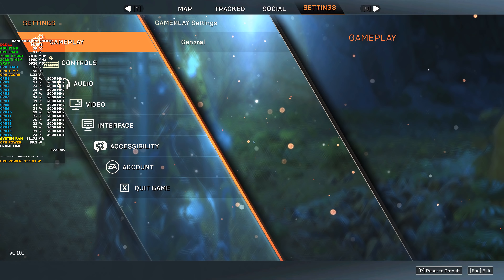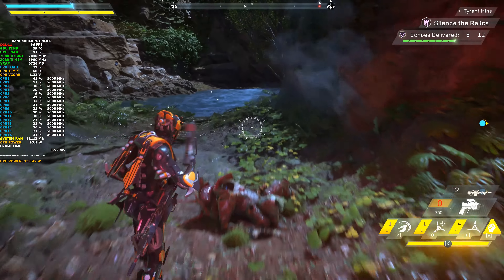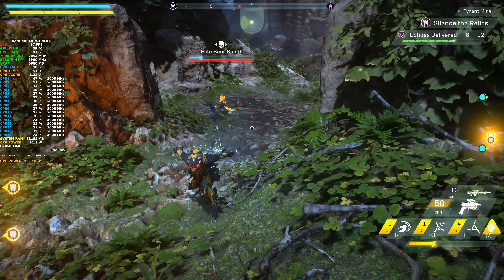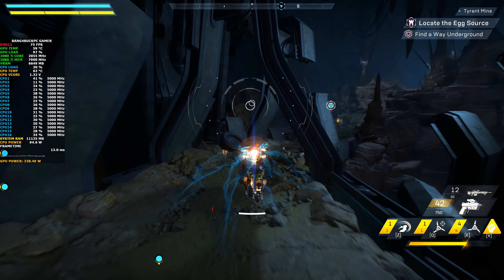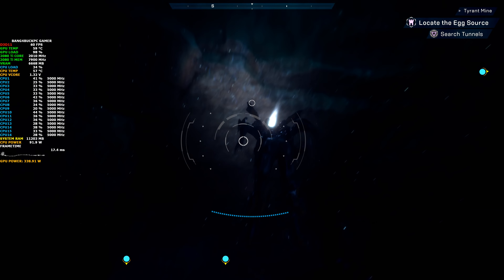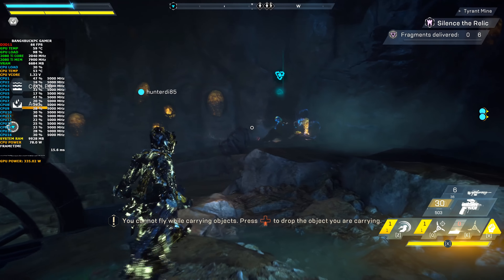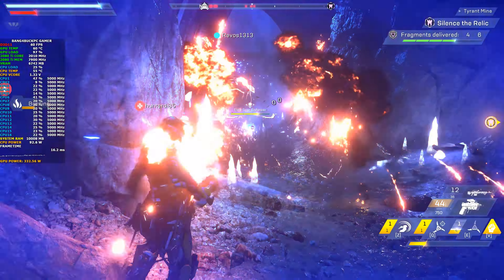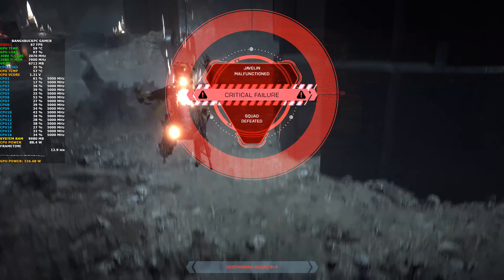Anthem Demo Custom Settings 4K | RTX 2080 Ti| i9 9900K 5GHZ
Check out some Anthem Demo gameplay and performance all at glorious 4K.

PC Hardware

Overclockers UK is the number one online gaming computer hardware and system etailer, providing the highest quality parts, full gaming systems and service to gamers for a better experience.To shop at Overclockers UK

Full Specification

Intel i9 9900K overclocked to 5.1Ghz No Delid
Custom Waterloop
EK CoolStream XE360 Radiator
Swiftech Apogee XT CPU water block
XSPC Dual 5.25" Drive Bay Reservoir V2 with Single D5 Vario Pump
Gigabyte Z390 Aorus Master Motherboard
NVIDIA Palit Gaming Pro OC RTX 2080 Ti Hybrid Modded
NZXT Kraken G10 Bracket + Kraken X41 AIO 140mm
NVIDIA GeForce 417.71 Driver
32GB of Corsair Red LED Vengeance 3200Mhz DDR4
ScanDisk SSD Plus 480GB
Philips 436M6VBPAB Momentum 4K HDR monitor